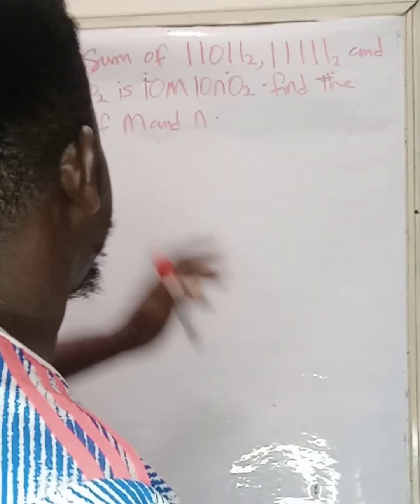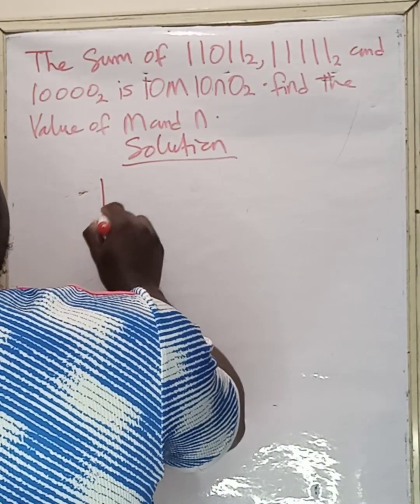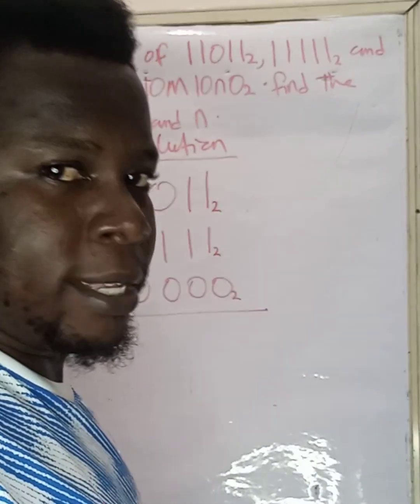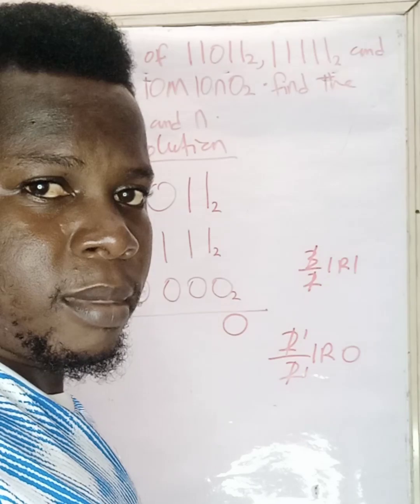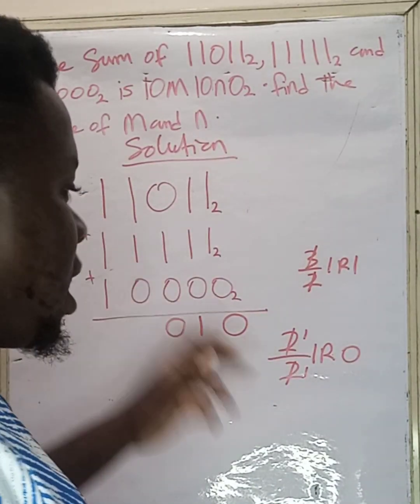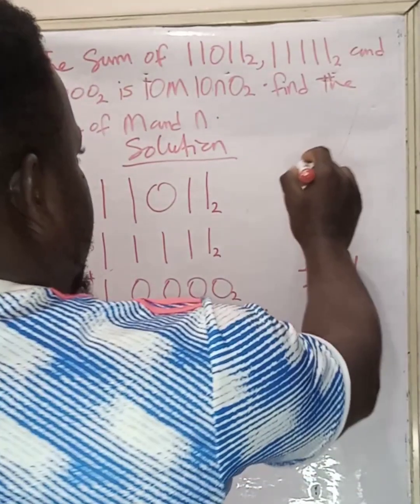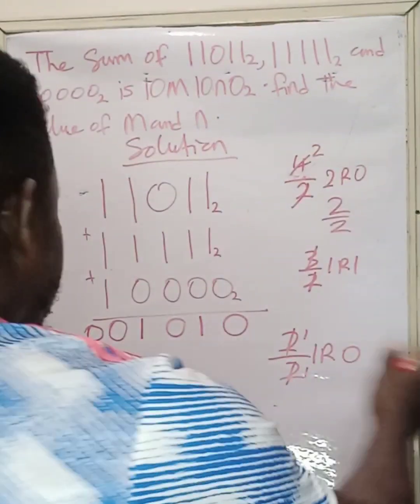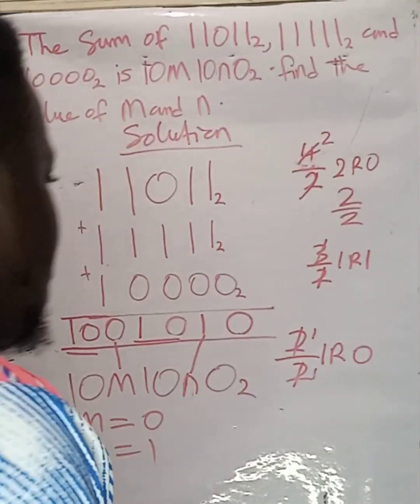HOW TO SOLVE SIMPLE WAEC QUESTION 16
MATHEMATICS